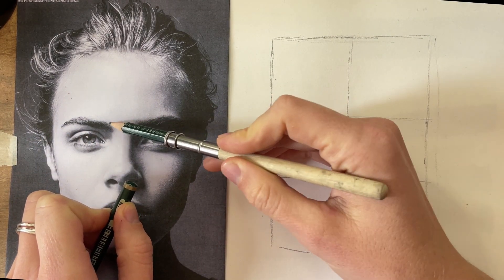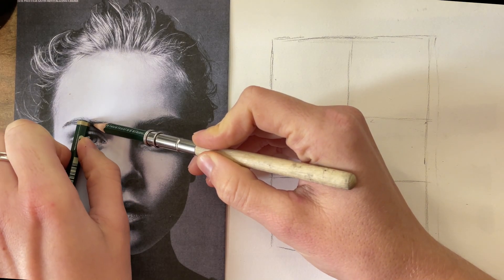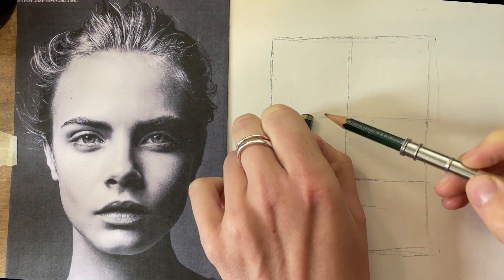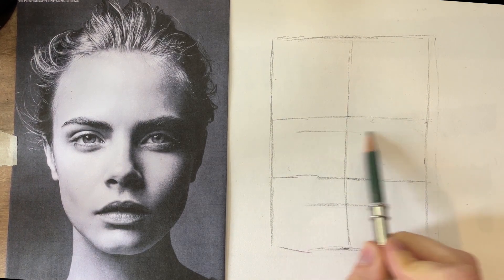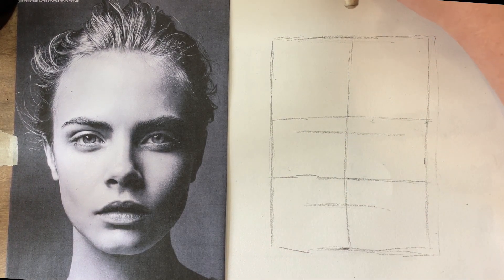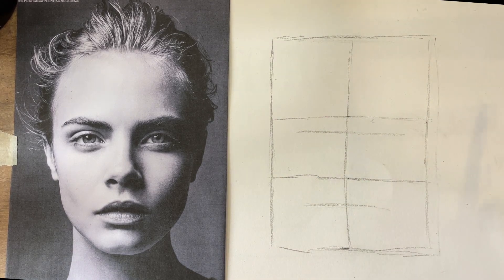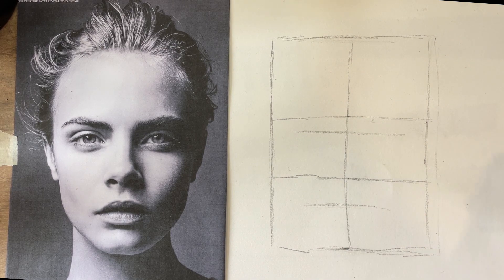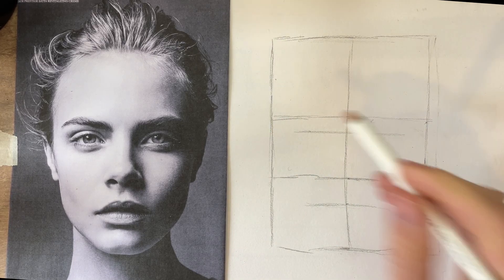Week 46✔️👩‍🎨 - Portrait - Stage 2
Stage 2 of the portrait - we're gonna start adding some details and some outlines. That means first we need to figure out where the eyes are and where the middle of the mouth is so we can measure that from our sections.

When finding out where your eyes sit, always go to the middle of the pupils. The eyes always travel together so it's the best way to keep it consistent.

We're then going to start outlining the features, making sure they measure where they sit in the image and pop them on. Then once we're happy with that, we want to outline the dark shadows too. This will make things easier for us when we start to shade.